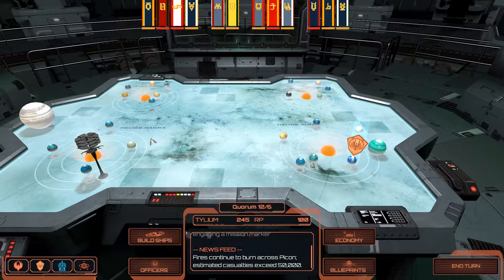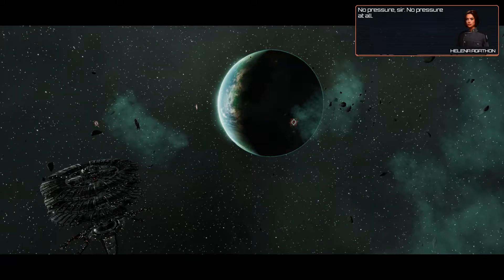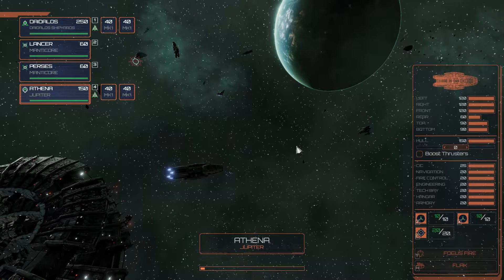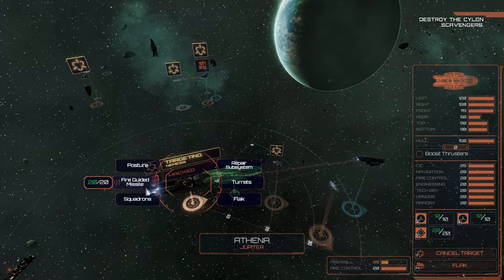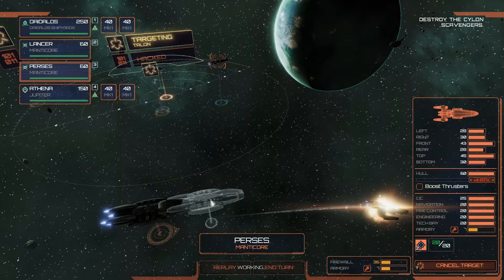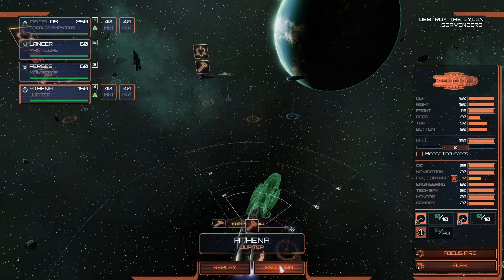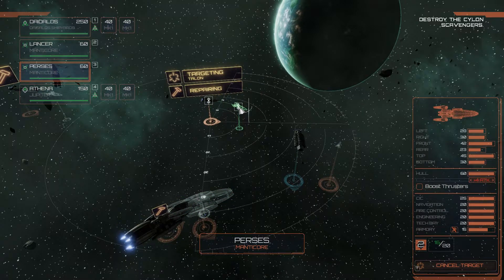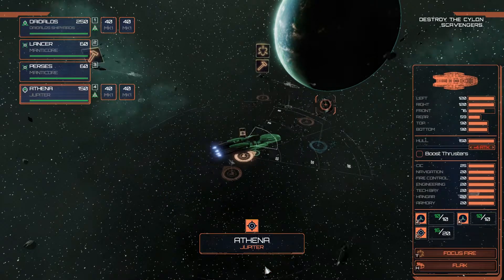Battlestar Deadlock 2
LitNecrotic